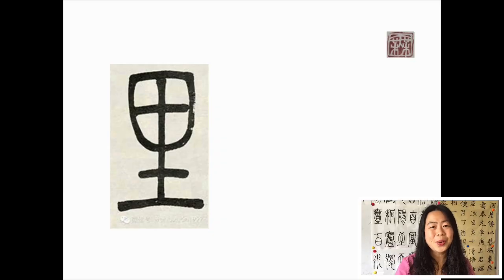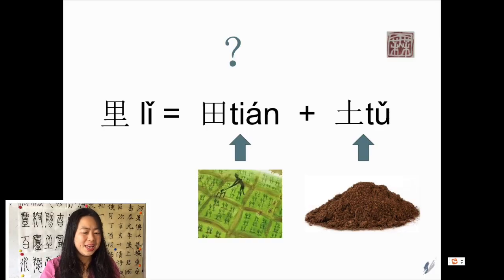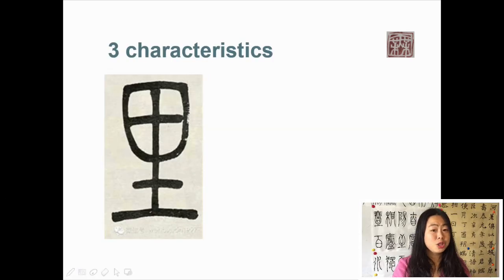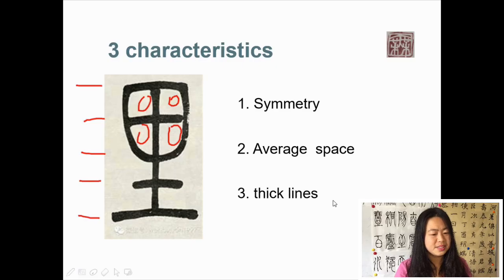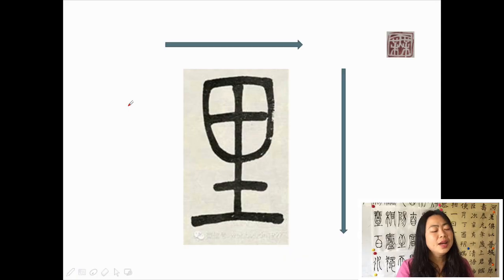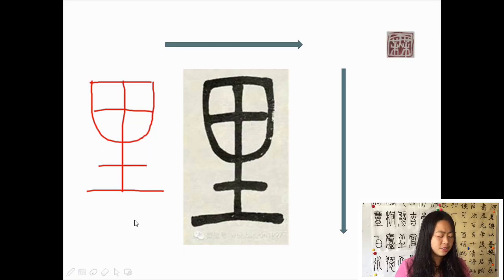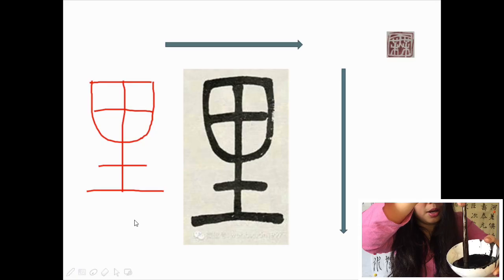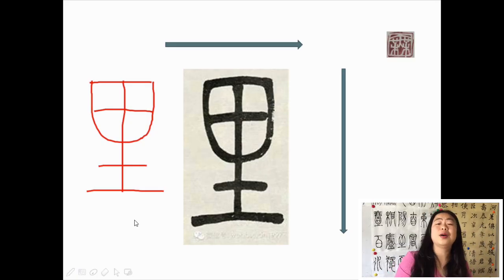Lesson 30 Chinese character 里lǐ in, inside